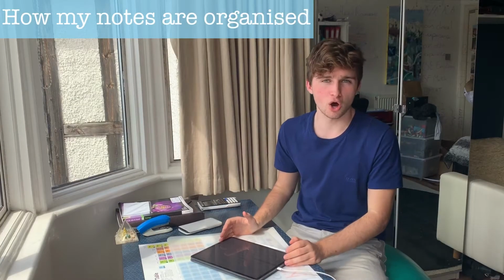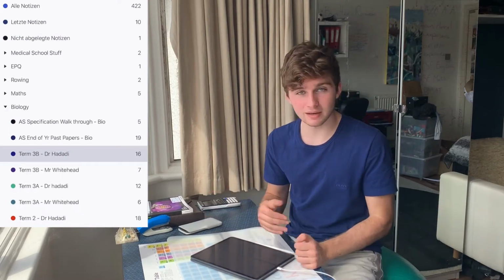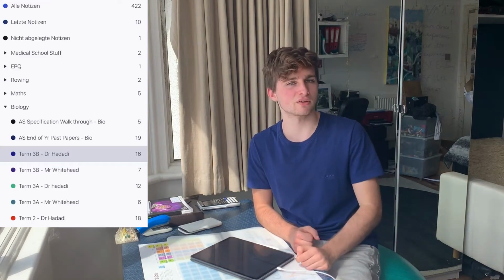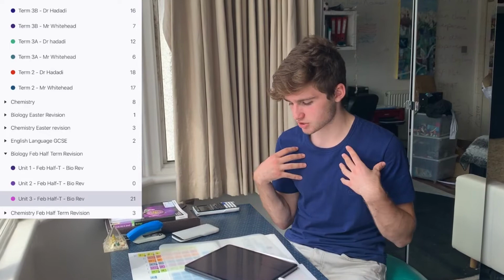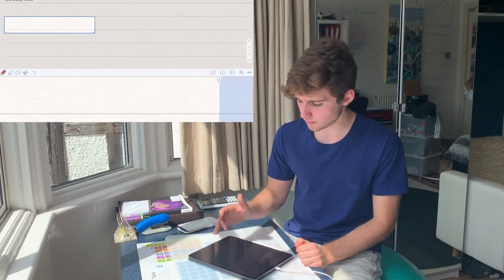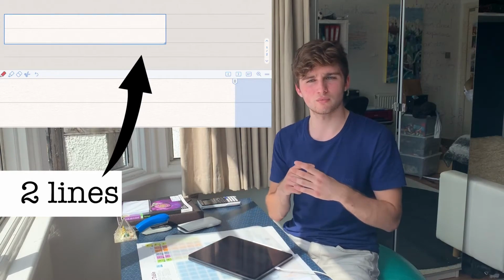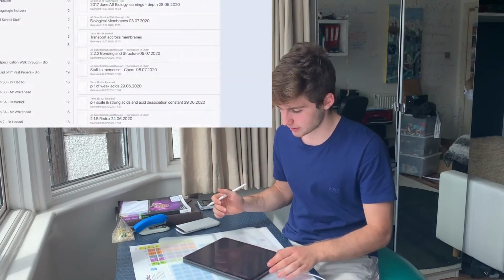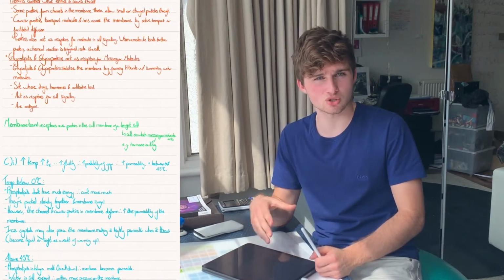Paperless Notes on an iPAD! | Student Edition | Day 119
Many of you found last weeks video on How I’ve been using my iPad, why I like it and whether you should you get one So I guess this is part 2!

So I thought I would go into more detail. In this video I focus on note taking. I talk about how I organise my notes, how I write them, Notability‘s audio recording feature and then summarise my thoughts on paperless notes (studying digitally) from my experience with the iPad over the last half a year.

Time stamps:
0:37 = How my notes are organised
1:31 = How I write my notes
3:08 = The audio recording feature and how I use it
5:52 = Summary of my experiences studying digitally (with paperless notes)